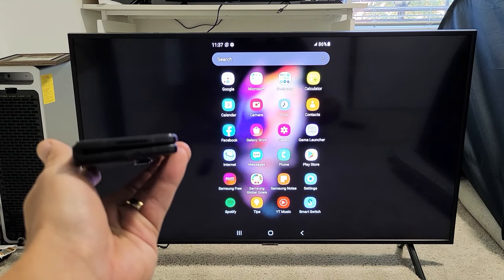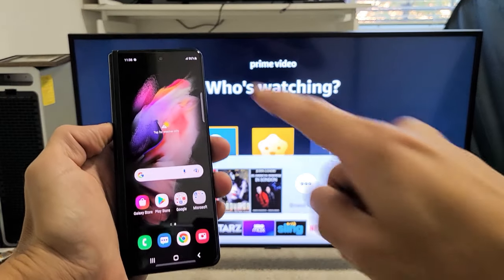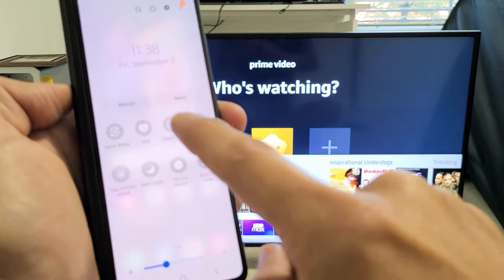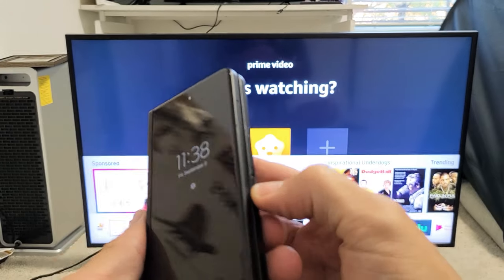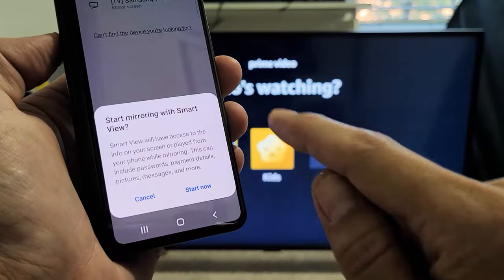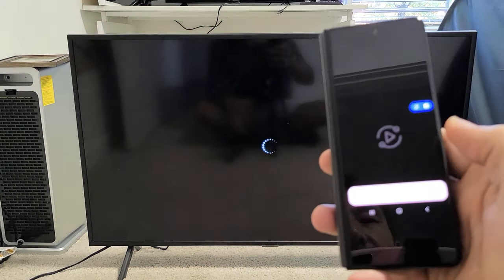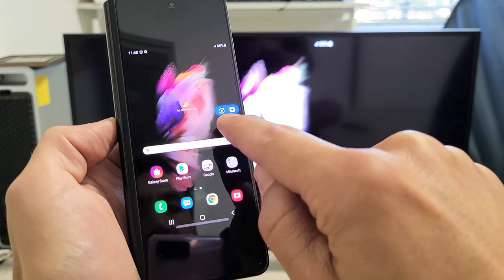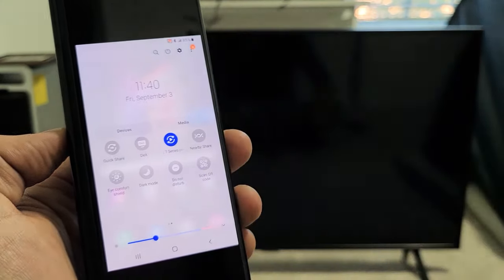Galaxy Z Fold 3: How to Wireless Screen Mirror to Smart TV's (Smart View)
I show you how to wireless screen mirror (smart view) the Samsung Galaxy Z Fold 3 smartphone to most smart TVs. This will work on most smart tv's. Sony, Vizio, TCL, Westinghouse, RCA, Magnavox, Samsung, LG, Insignia, Hisense, Sceptre, Toshiba smart TV's as well as Roku TV's. Hope this helps.